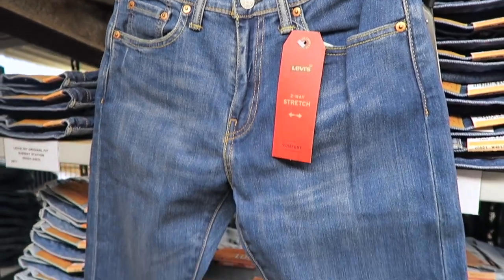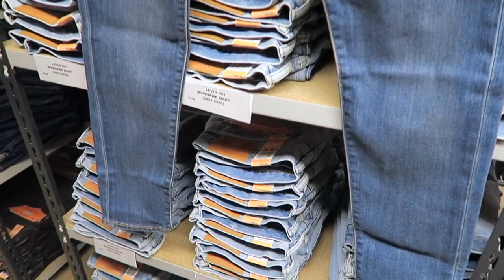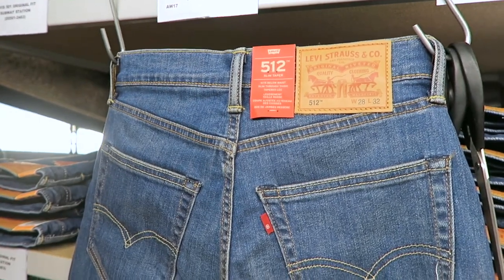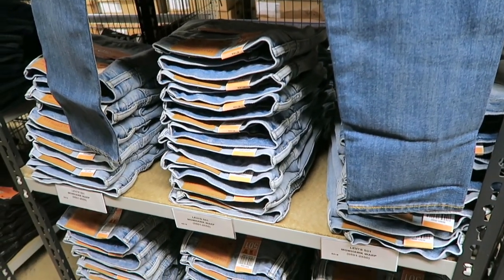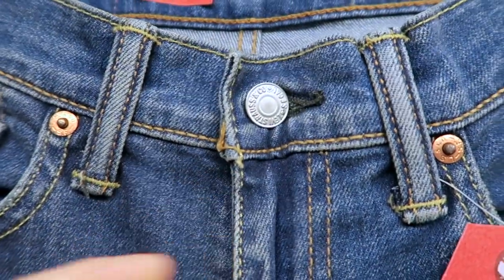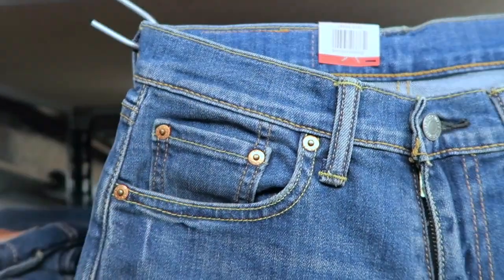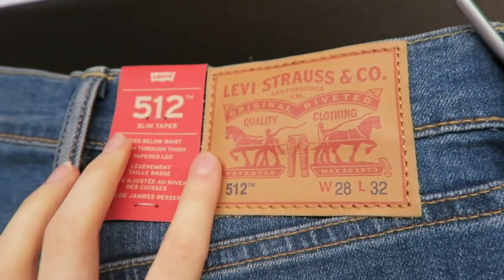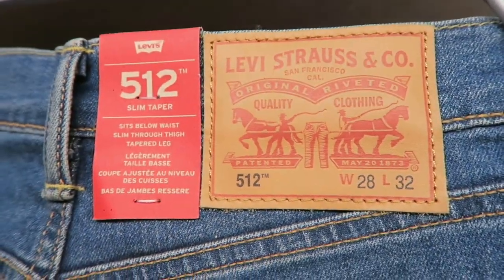Levi's Fits Explained - 512 Slim Tapered Jeans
FREE UK DELIVERY ON EVERYTHING - NO MINIMUM SPEND!

Levi's fits explained - Levi's 512 Slim Tapered Jeans

Buy Jeans were one of the first online jeans retailers in the UK, and have been selling clothing online since 2001.

We are Levi's, Diesel, Superdry, Wrangler, Jack & Jones, Hype, 11 Degrees, Gym King, and FIT Clothing approved stockists and online retailers. All our products are sourced through the manufacturers' official distribution channels in the UK - we do not sell "grey imports".